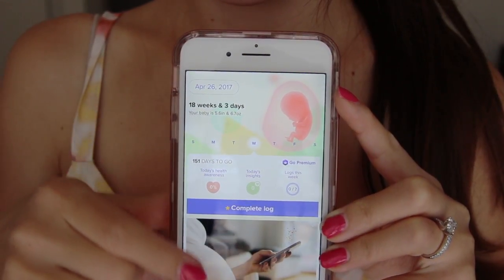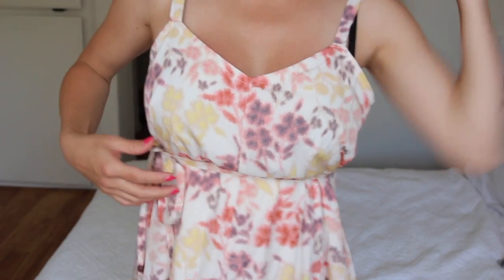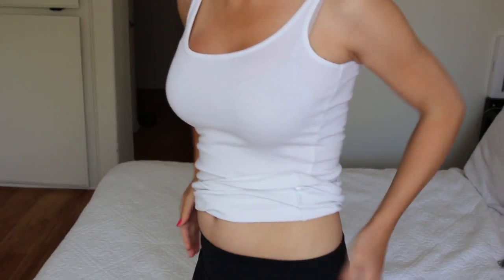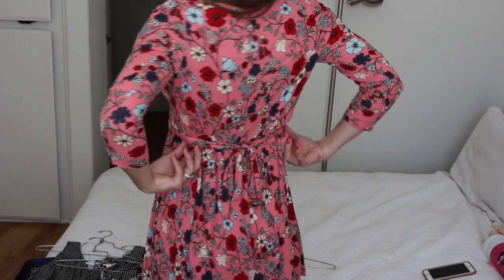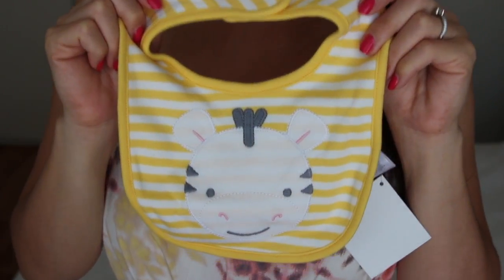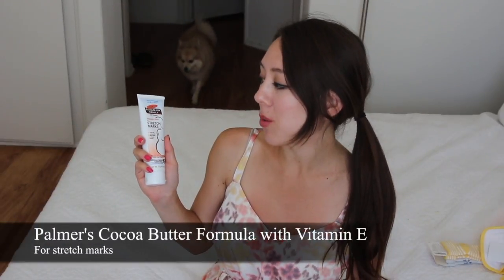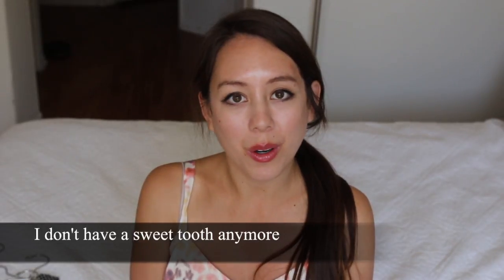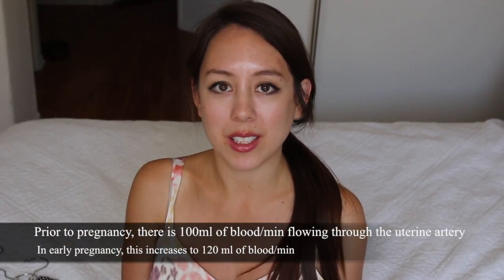18 Weeks Pregnant | Maternity + Baby Haul!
Today marks my 18 Week 3rd day of pregnancy; next week at 19 weeks we will go in for the longer ultrasound that usually determines the gender!  Until then, I have a few maternity dresses to share along with some baby finds.  Currently, the baby is the size of a sweet potato and is 5.6 inches long and weighs 6.7 oz.

In today's Vlog:
○ Maternity Clothes haul (from Motherhood Maternity; I got 5 items for under $100 so they have pretty good deals!)
○ First purchase for Baby
○ Gained 10 pounds already!
○ 16 Weeks OB appointment
○ Stretch mark cream recommendation
○ Symptoms update